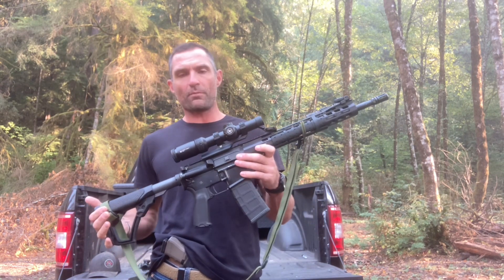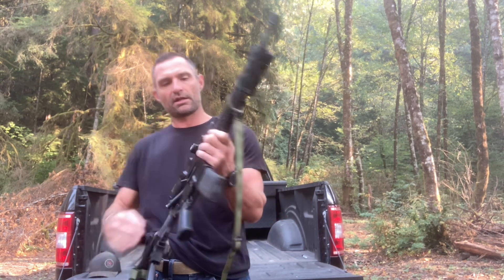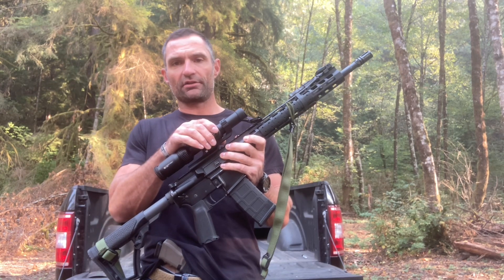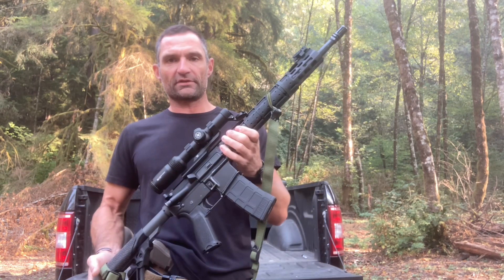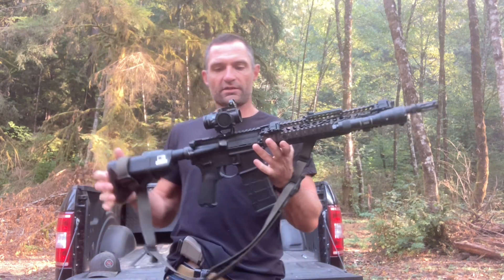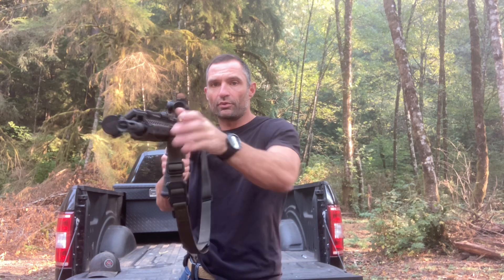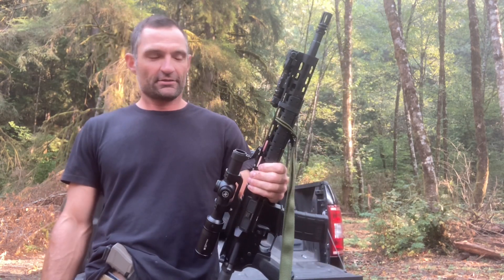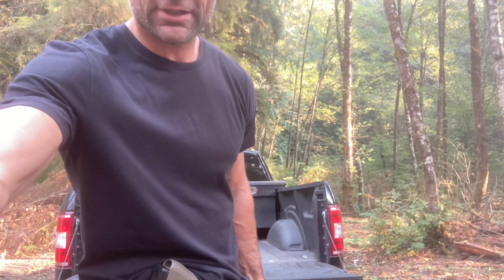LPVO vs prism optic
@VortexOpticsUSA  Viper and Strike Eagle vs Spitfire 5x w/ RDS.  My thoughts and preferences.

TrainingNorthwestLLC.com